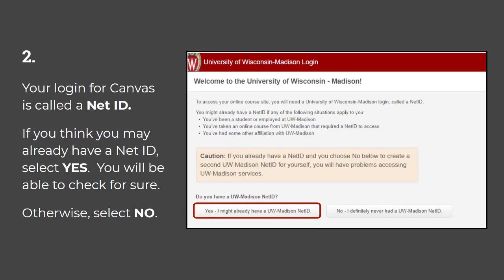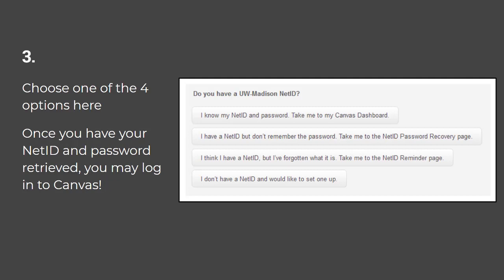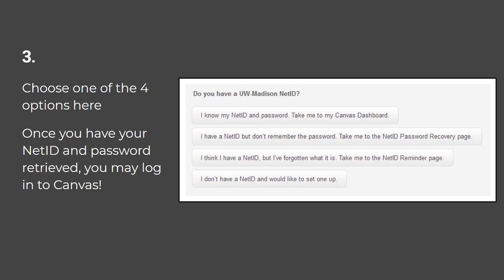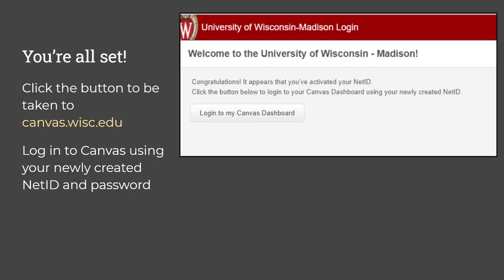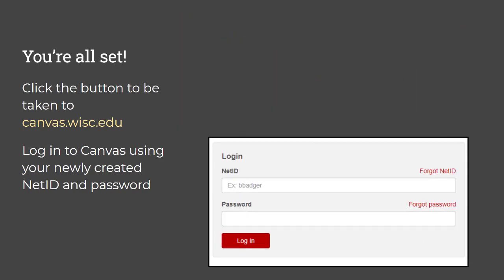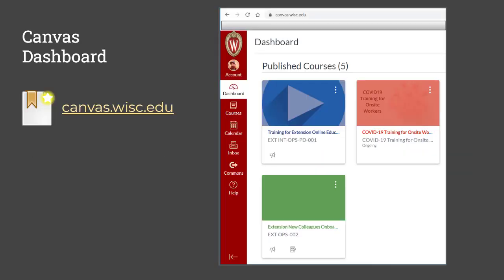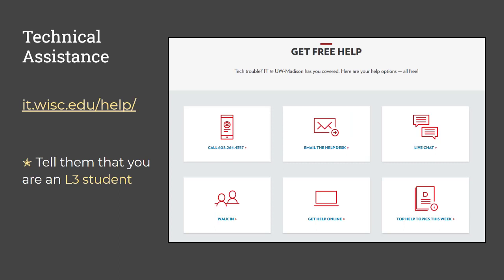Accessing your Canvas Course with an Existing NetID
Use this tutorial to learn how to access the Extension Canvas course in which you have been enrolled.  This tutorial assumes you currently have a UW-Madison NetID.